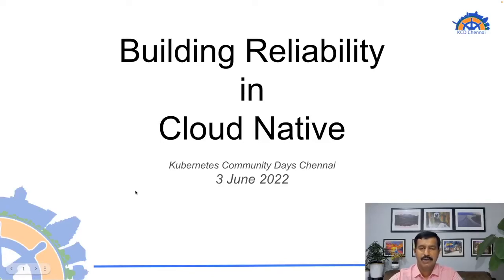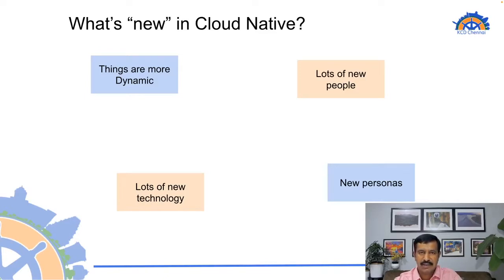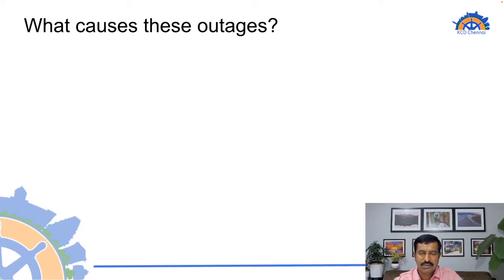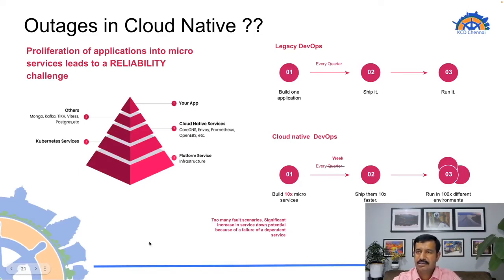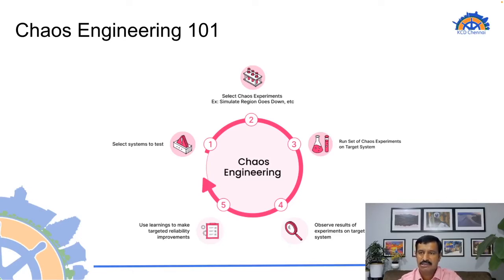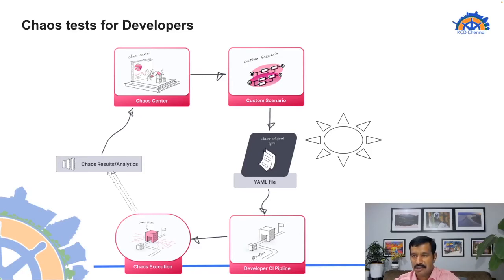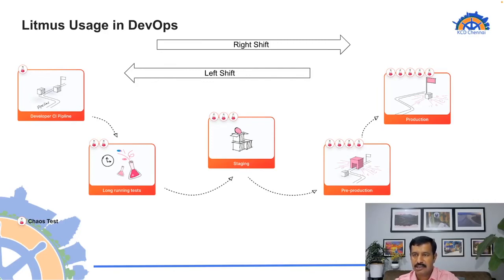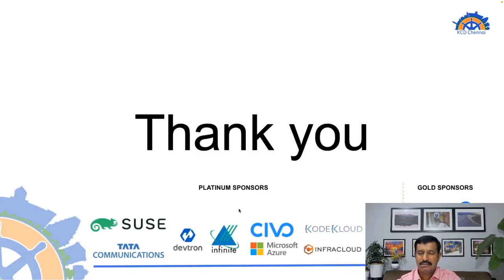Keynote: Reliability in Cloud Native DevOps by Uma Mukkara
Cloud native DevOps has emerged as a prominent sub segment of the legacy DevOps. CNCF and Kubernetes have been at the center of this transition. This transition has helped find many new best practices for cloud native developers and SREs. One such best practice is to take service reliability into consideration while the applications are designed and developed that leads to more reliable cloud native services and reduces the overall TCO. In this session, Uma Mukkara will discuss the evolution of chaos engineering in cloud native DevOps, its current state and how all the personas from CIOs to developers should be looking at taking advantage of the recent advancements in this chaos engineering space in cloud native.